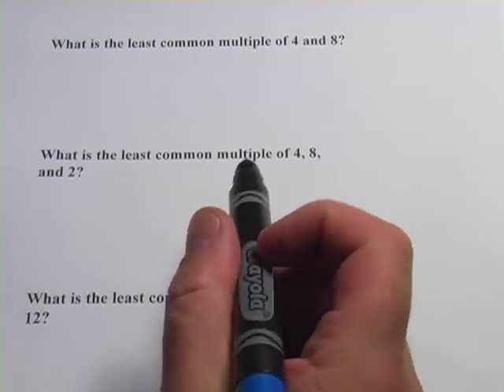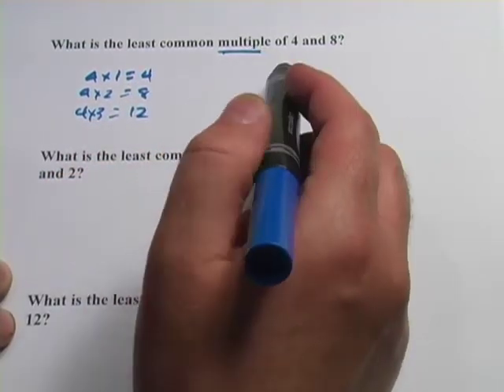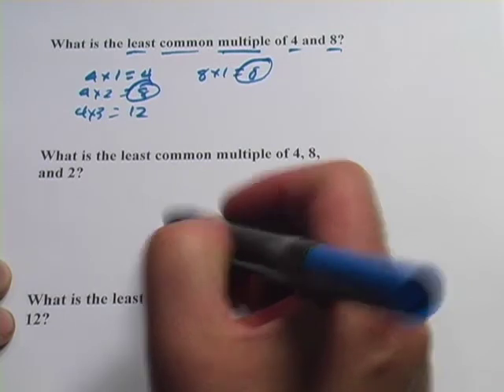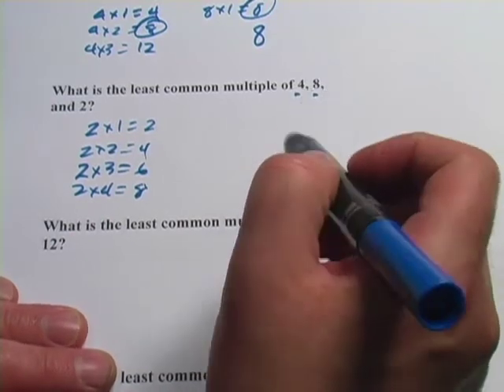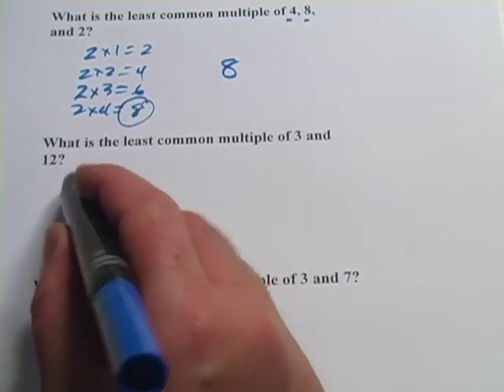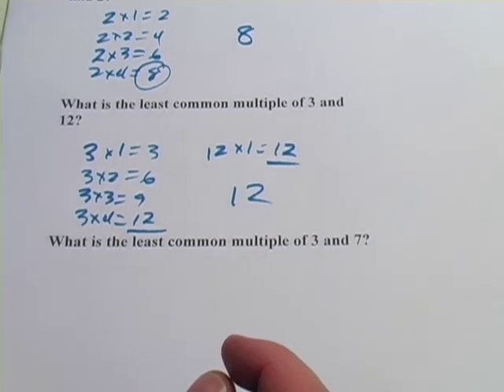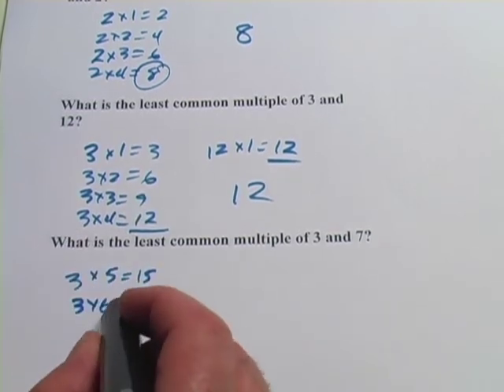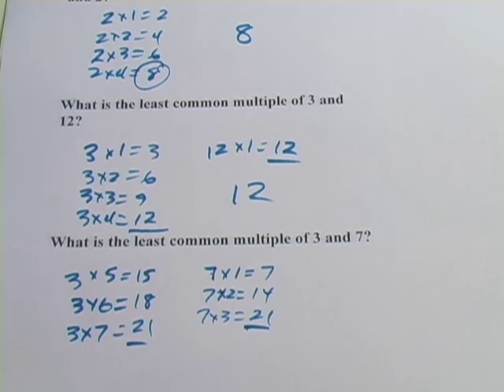Basic Math: Least Common Multiple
How to find the least common multiple of two or more numbers.